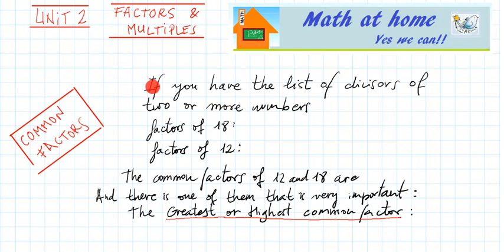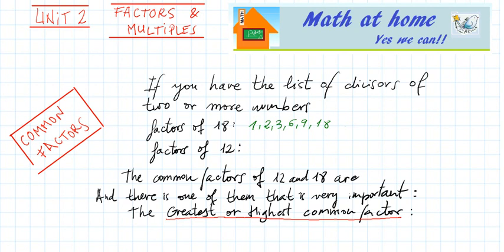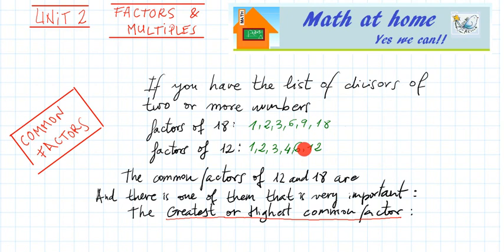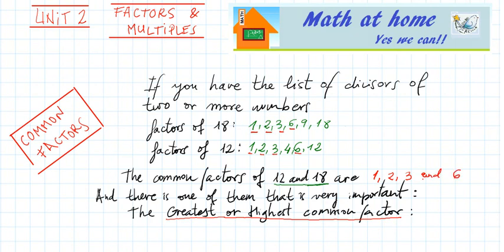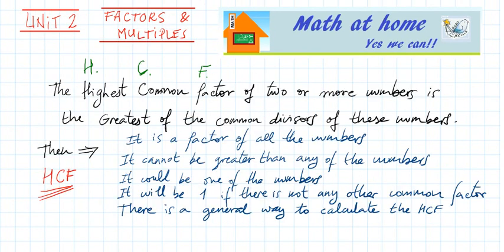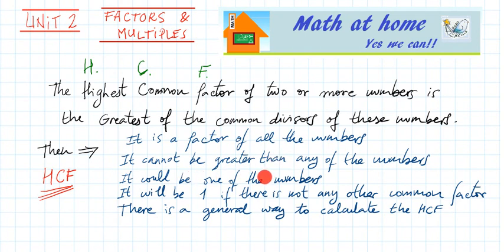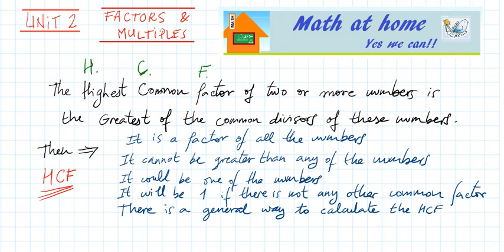HCF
Factors
Common factors